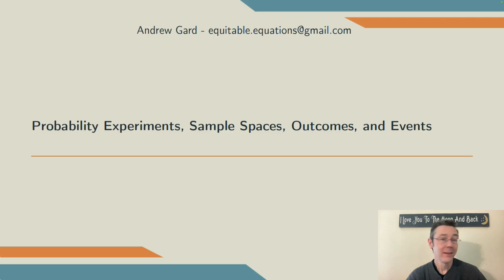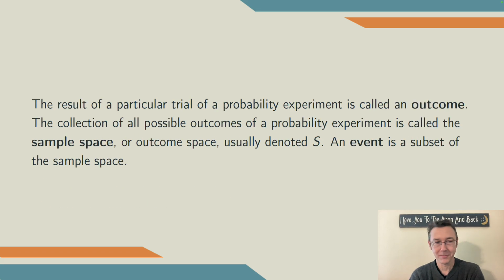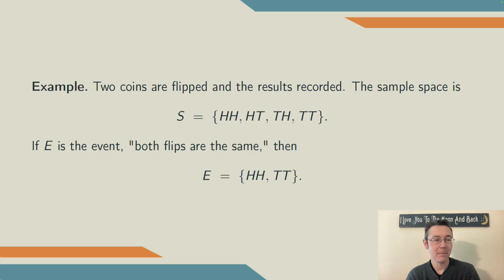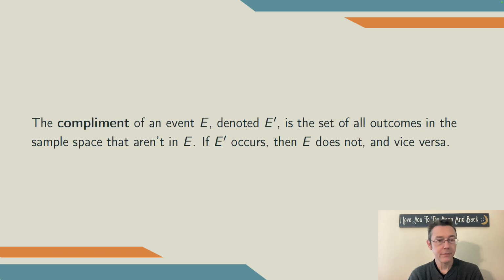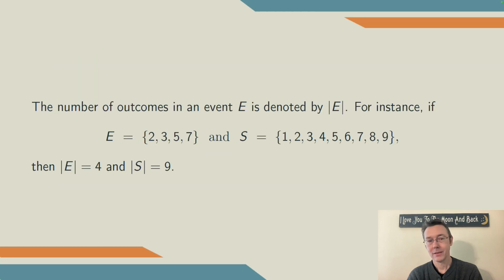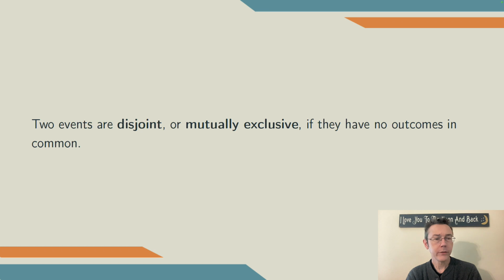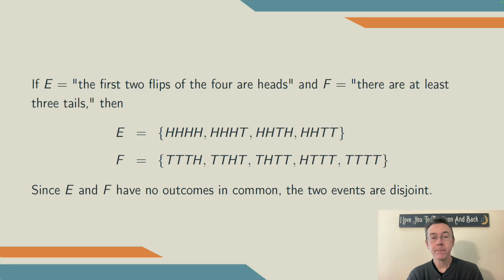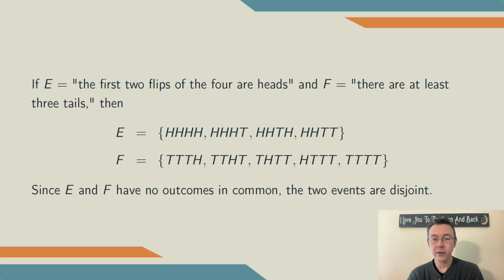Probability experiments, sample spaces, outcomes, and events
Ready to study probability? Start here! If this vid helps you, please help me a tiny bit by mashing that 'like' button.